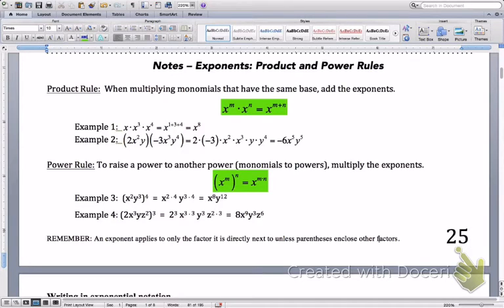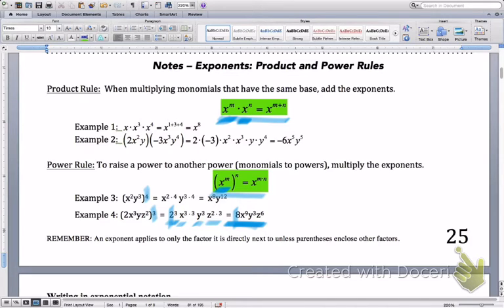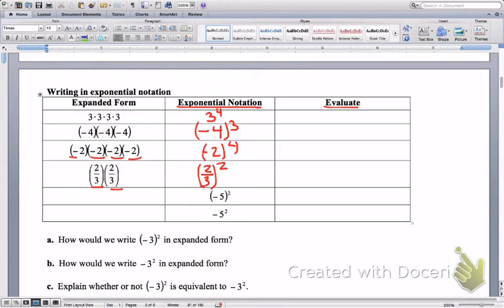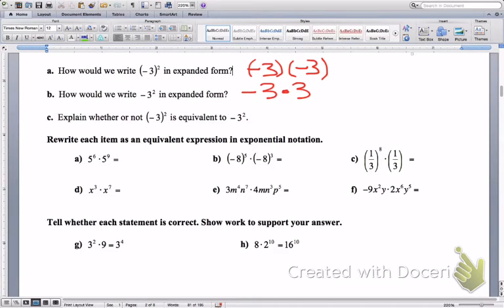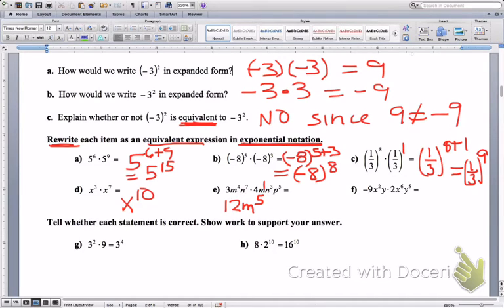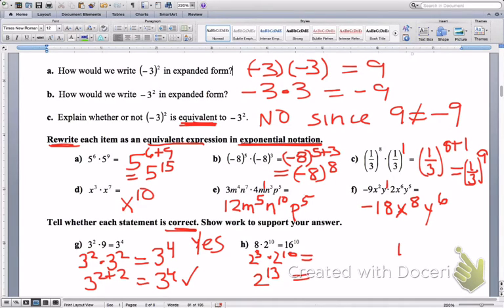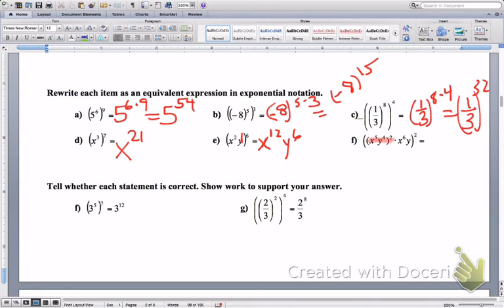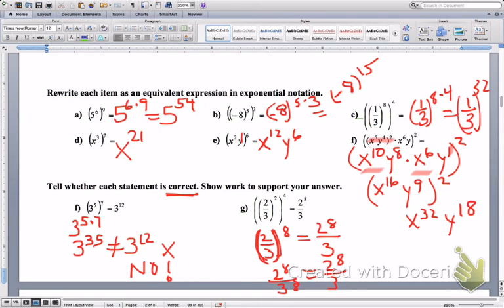Alg1 05-09–16 exponent rules: product and power